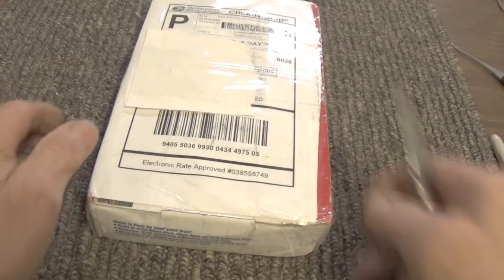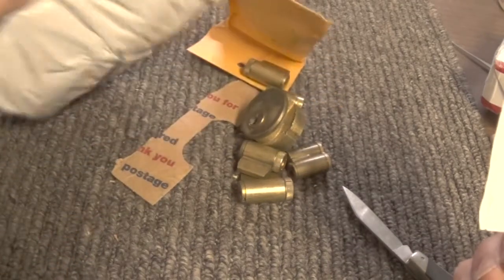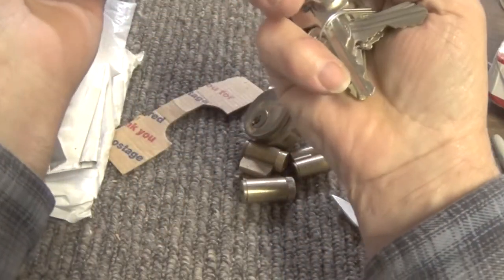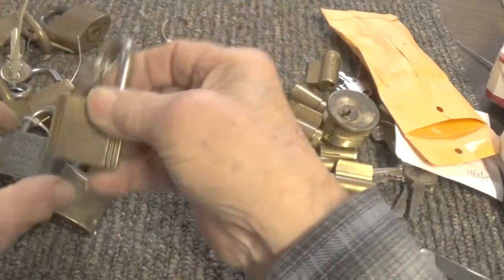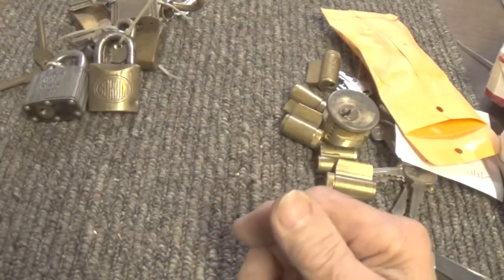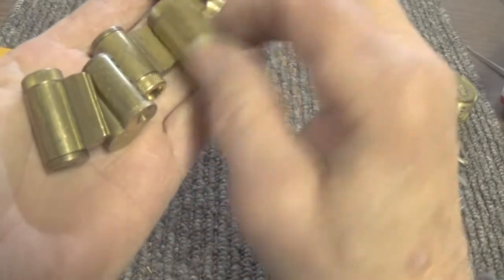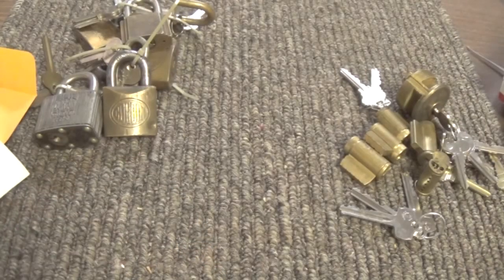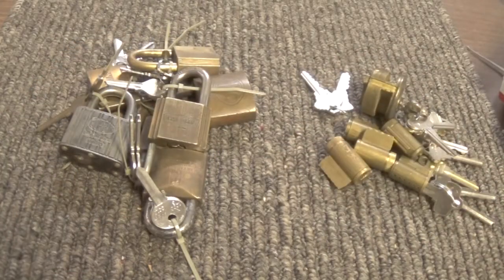(58) Box of locks from Jeff